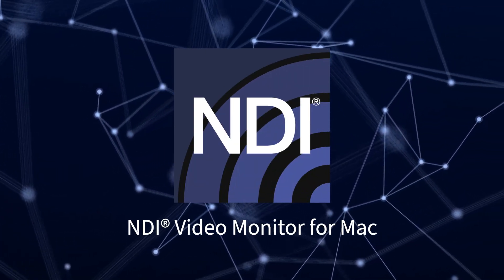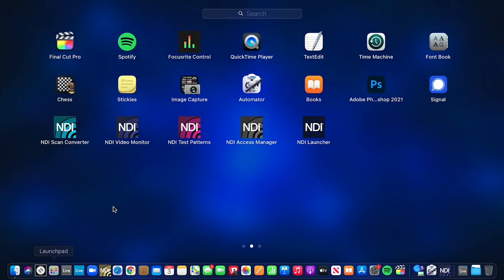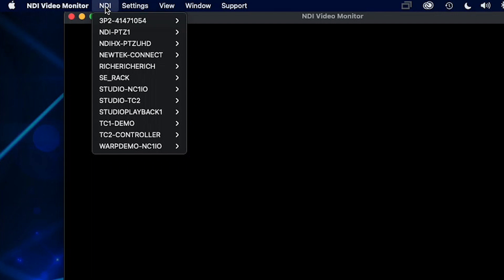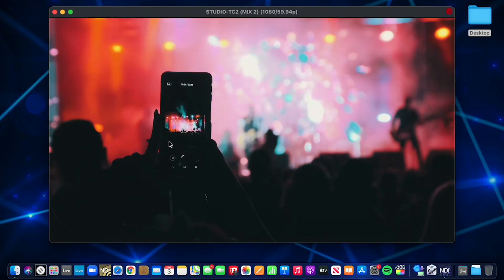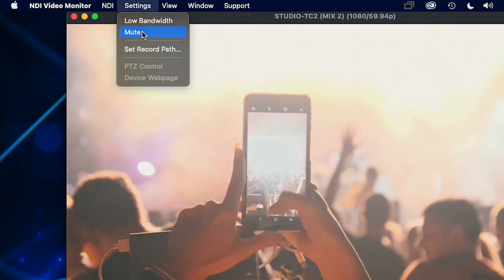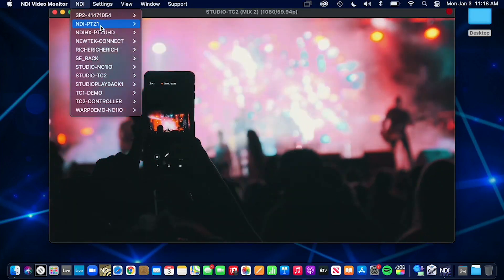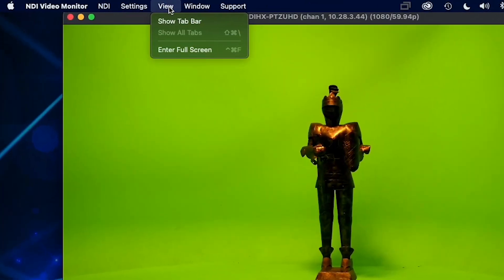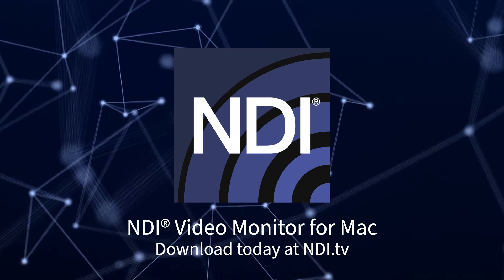NDI Video Monitor for Mac Explained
NDI Video Monitor for Mac is an application you can run on your apple desktop or laptop to display NDI video sources across your network, control NDI enable PTZ cameras and record NDI signals.

You can download NDI Video Monitor for mac for free at NDI.TV